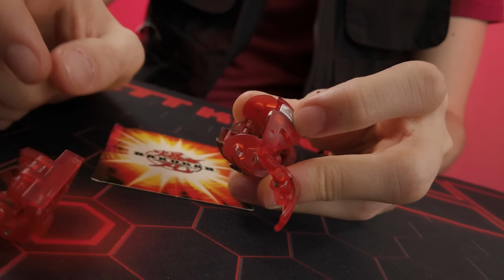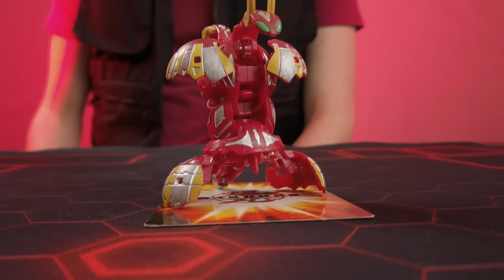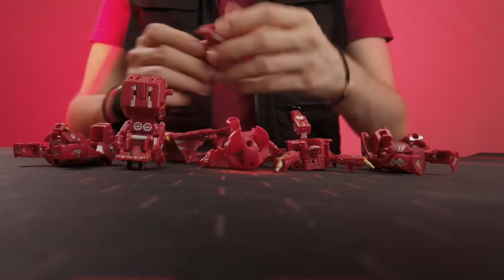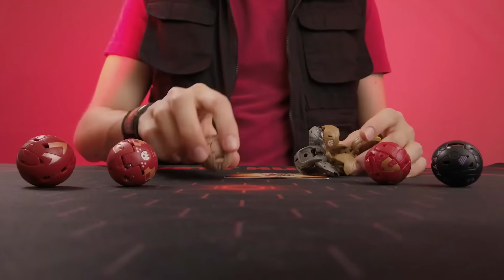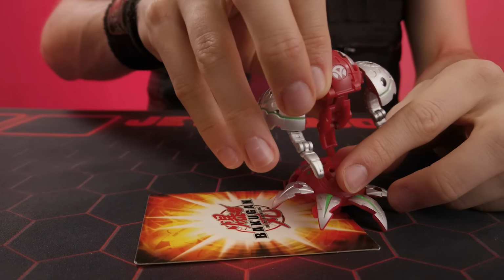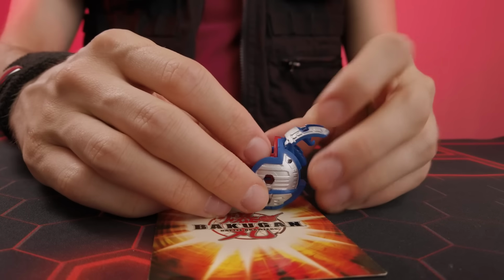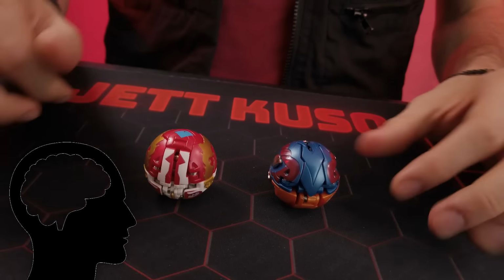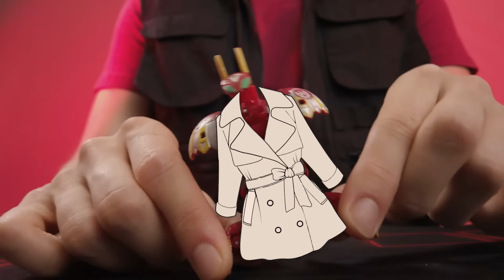Bakugan Combiners are RIDICULOUS! || Bakugan Battle Brawlers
'Combiner Bakugan' isn't an official term, but it is an apt description of what I talk about in this video! From Maxus Dragonoid, Maxus Helios, and Meta Altair, all the way to BakuFusions, BakuMutants and BakuTech's Bind System!

🔥Titan Patrons: VarronOoC, 🔥

Base Patrons: ???

JettKuso is produced as a side-project of Red Swordfish Studios.

All music and logos are owned by Spin Master, Sega, Takara Tomy, Nelvana and TMS Entertainment.